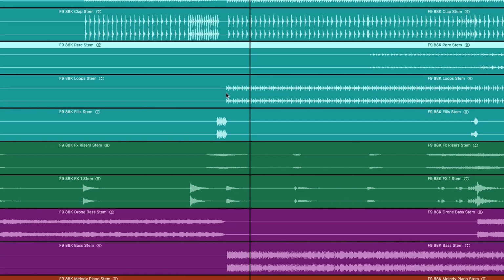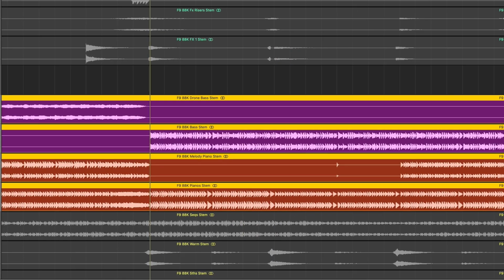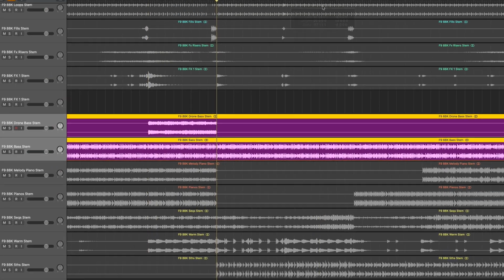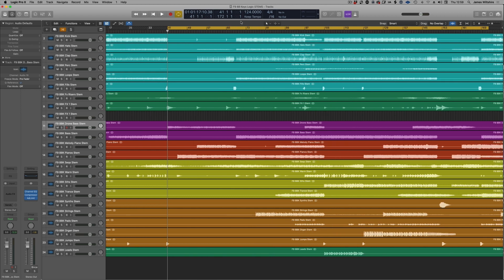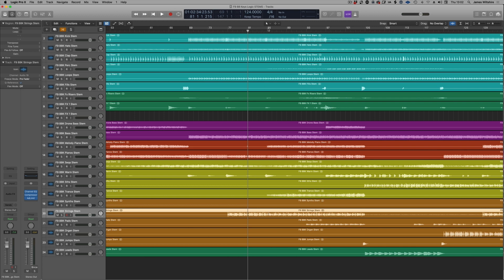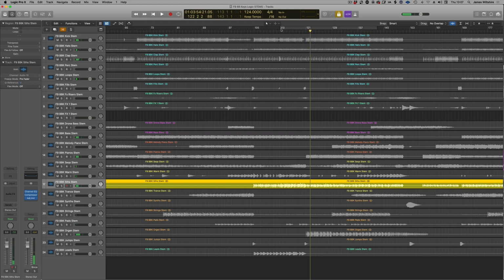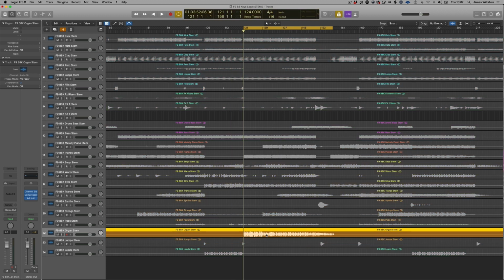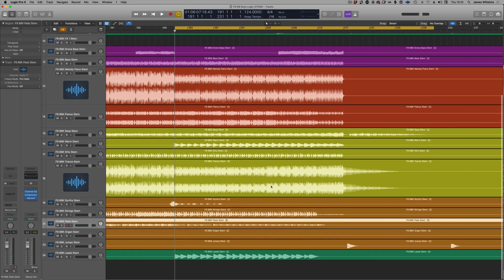F9 88 Keys - Free Stems and Masters for Logic, Ableton, Cubase, Fl Studio, Bitwig, Studio One, WAV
This is a quick walkthrough of the FREE full audio stem sets of F9's original piano-led club track '88Keys'  DL here:

Look deep inside a fully mixed professional club production, learn the arrangement tricks and see how sounds are layered together and mixed to build and flow in the comfort of your own DAW.

Pre-formatted for :
Logic Pro X (10.5 onwards)
Ableton Live 9.5 Onwards
Bitwig 3 Onwards
Cubase 9.5 Onwards (including elements)
Studio One 5 Onwards
FL Studio (zip format)
WAV Format